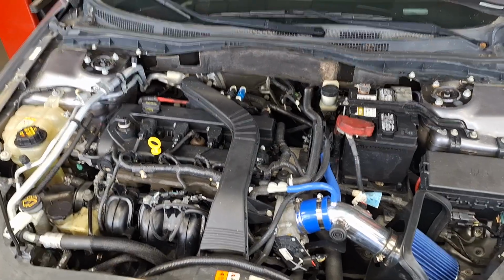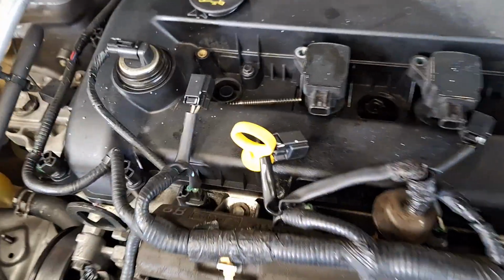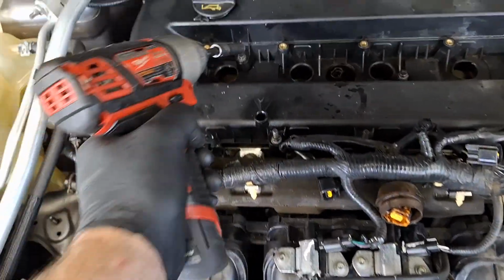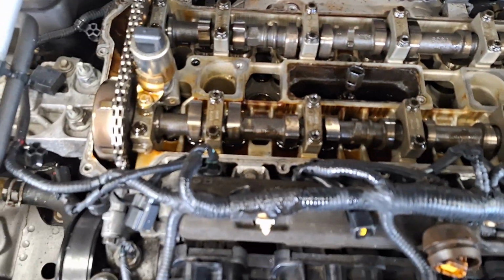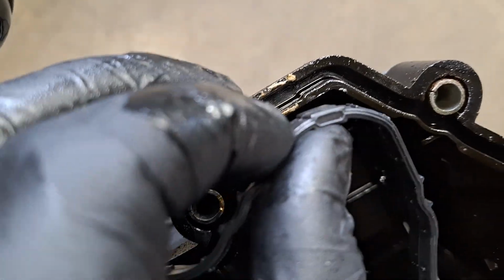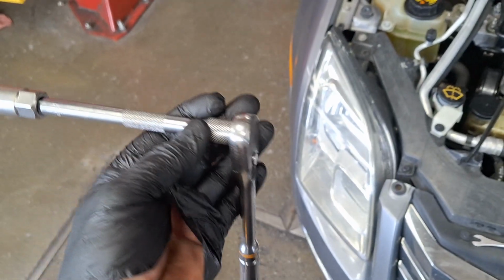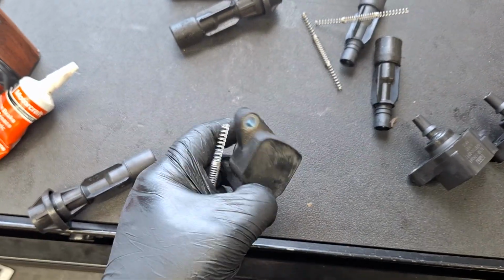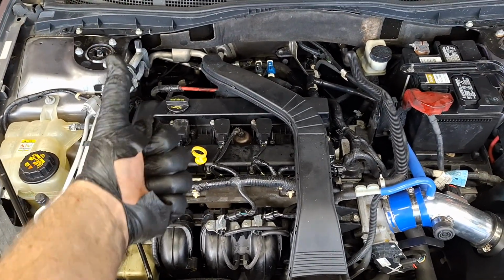Ford Fusion 2.3L Valve Cover Gasket & Tune-Up!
Learn how to replace the valve cover gasket and give your Ford Fusion 2.3L engine a tune-up in this easy-to-follow DIY video tutorial!